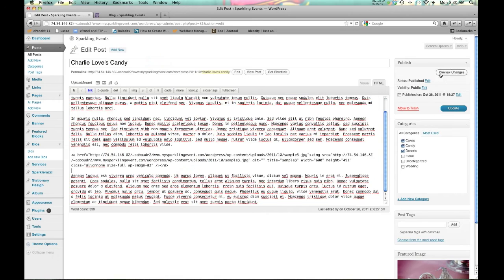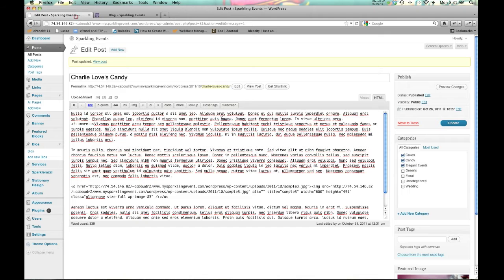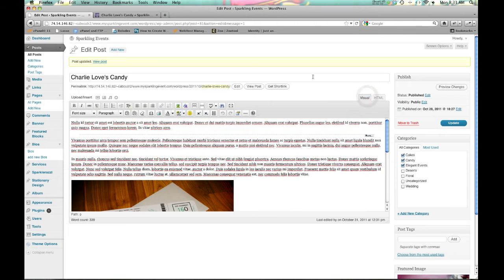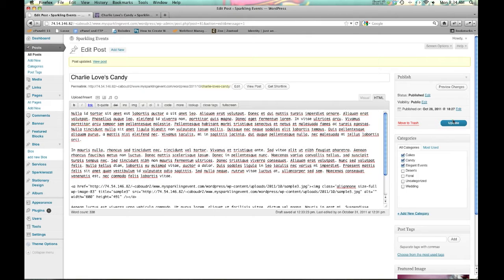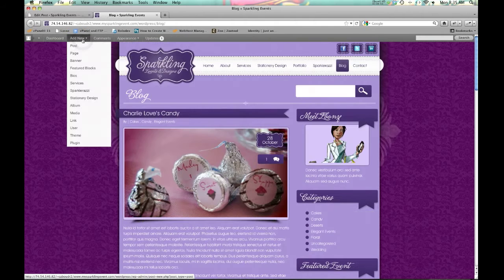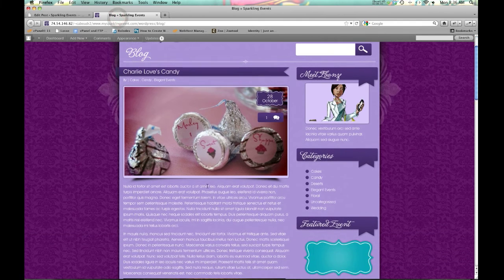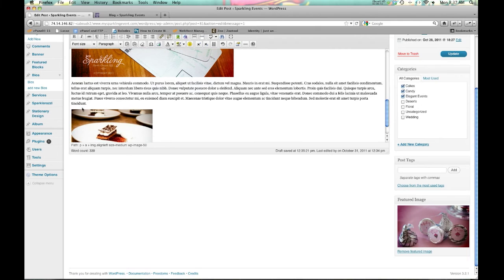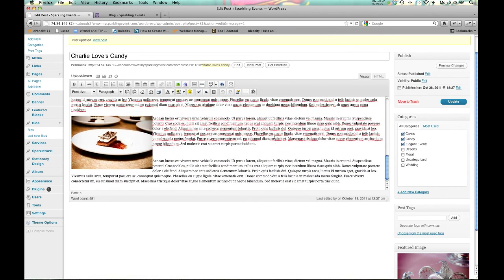Sparkling Events Blog